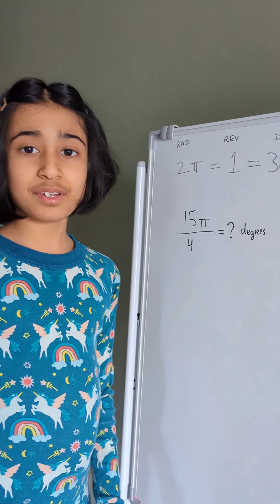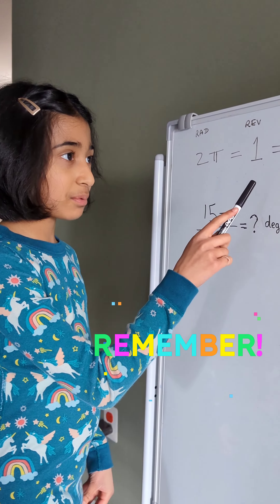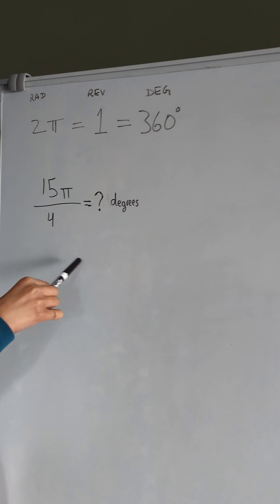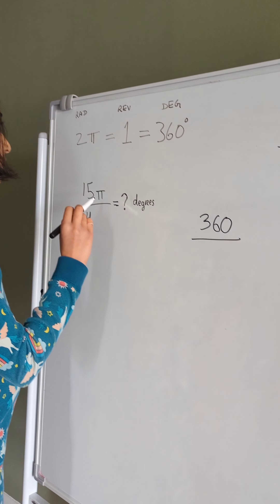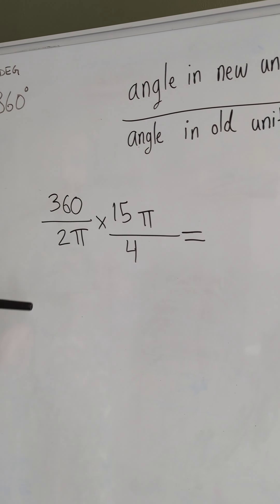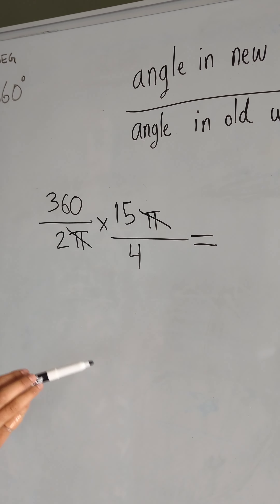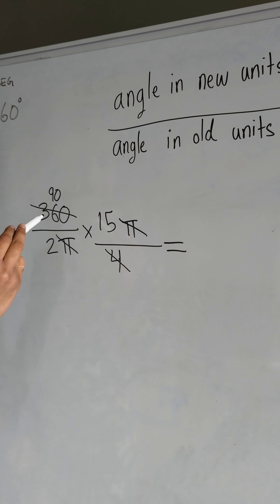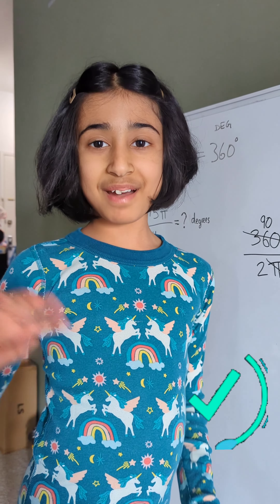Trigonometry concepts: How to convert Radians into Degrees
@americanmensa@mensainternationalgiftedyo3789